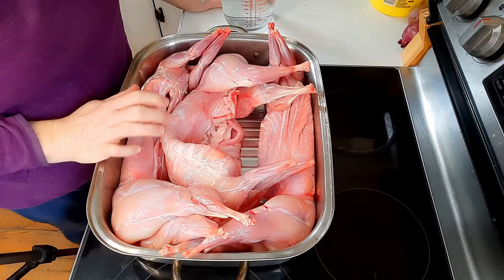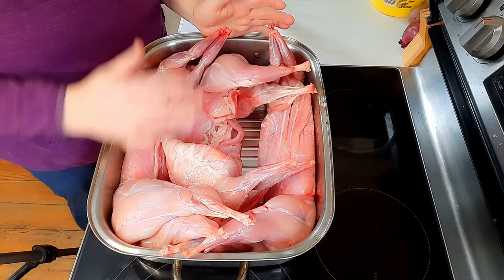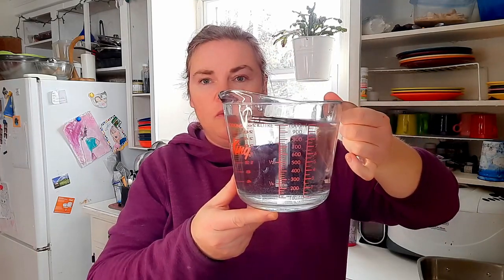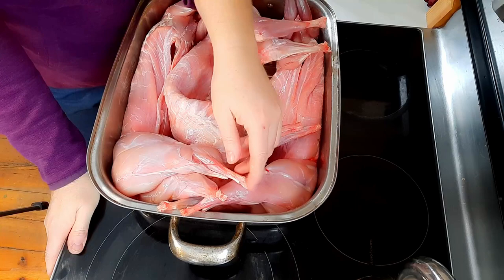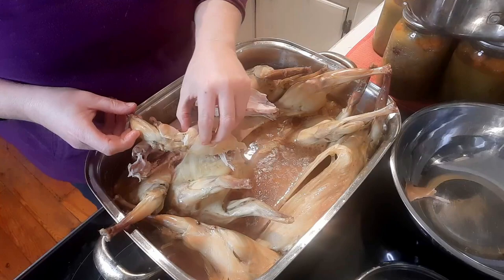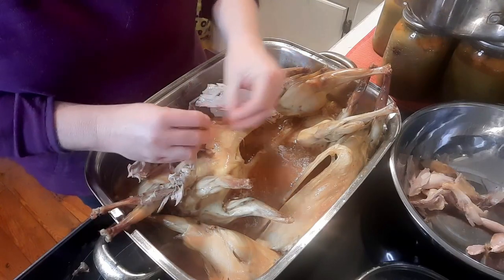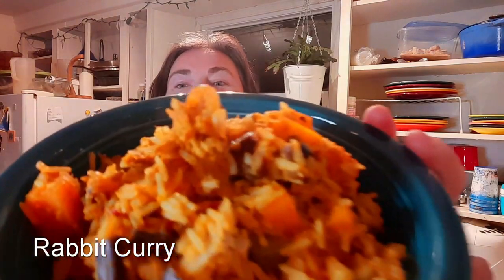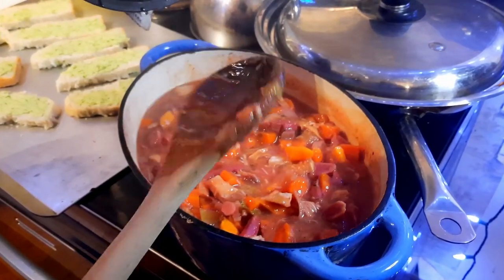COOKING RABBIT: Best Way To Cook Rabbit At Home (Easy Way To Cook Homegrown Rabbit) Cooking YouTuber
People often ask us how to prepare rabbit meat, what is the best way to cook rabbit meat and how do we use rabbit meat. Today we show you how we prepare and cook our meat to make it simple for use in so many different recipes.